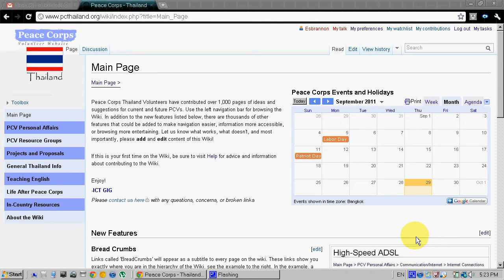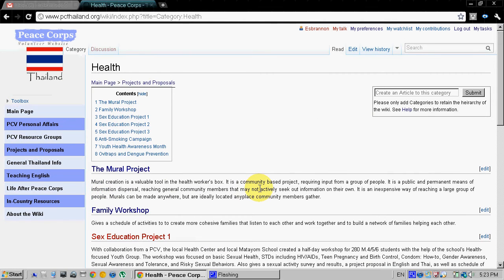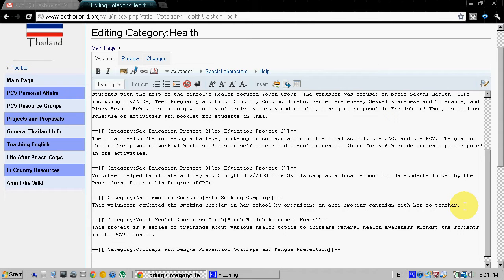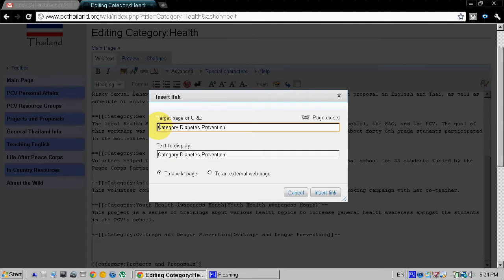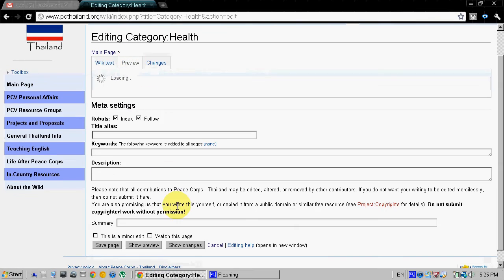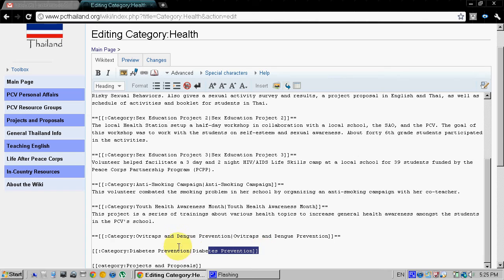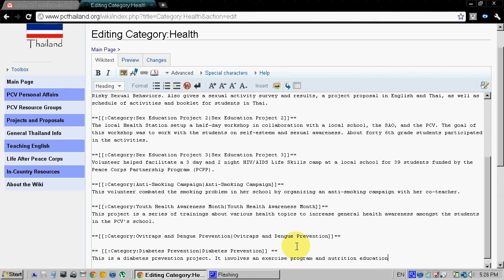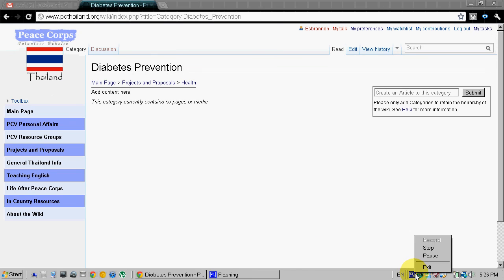Edit - Link, Heading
This screencast explains how to add links and headings to a wiki article